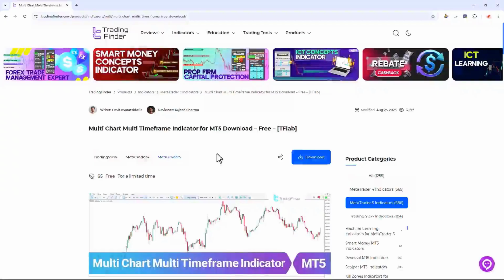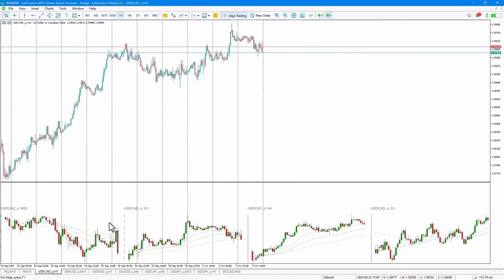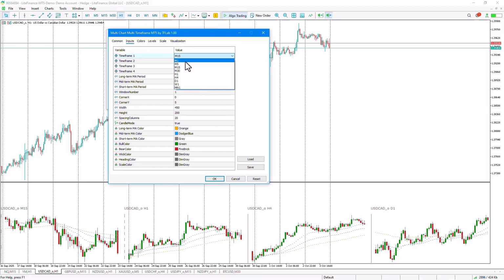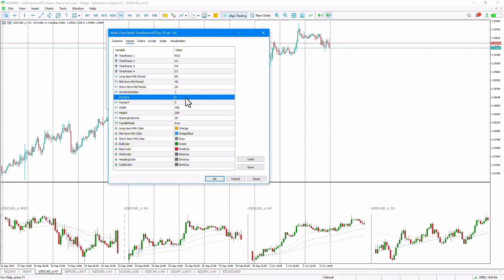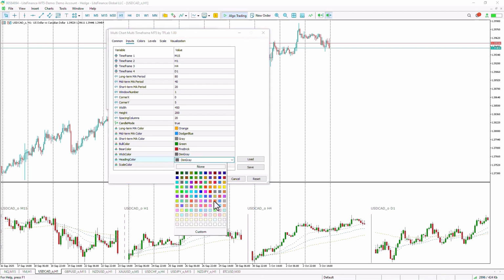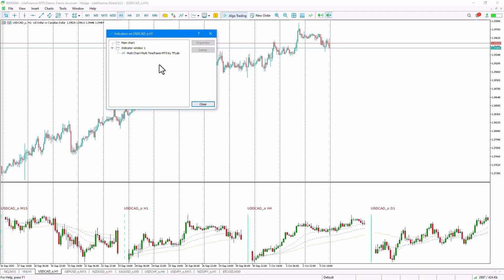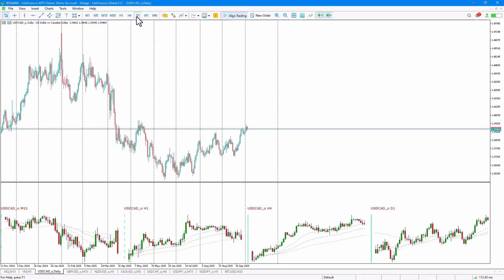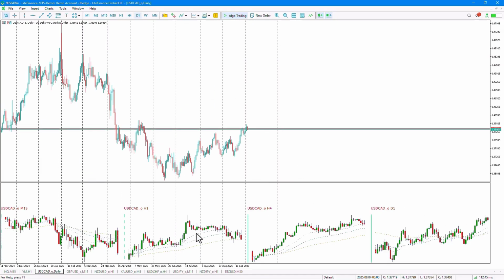📊 Multi Chart Multi Timeframe Indicator for MT4/5 Download – Free – [TradingFinder]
🔥Multi Chart Multi Timeframe Indicator: Your Market X-Ray

✨ The Multi Chart Multi Timeframe Indicator is an advanced technical analysis tool designed to help traders evaluate market trends across multiple timeframes simultaneously.

♦️By displaying price movements, moving averages, and other technical indicators within a single, dedicated panel, it eliminates the need to constantly switch between charts or timeframes.

00:00 Introduction
00:15 Open website
00:40 Add Multi Chart Multi Timeframe Indicator
00:55  About Multi Chart Multi Timeframe Indicator
01:30 Multi Chart Multi Timeframe Indicator setting - Timeframes
01:55 Multi Chart Multi Timeframe Indicator setting - MA period
02:10 Multi Chart Multi Timeframe Indicator setting - Window number
02:40 Multi Chart Multi Timeframe Indicator setting - Size
03:00 Multi Chart Multi Timeframe Indicator setting - Display
03:12 Multi Chart Multi Timeframe Indicator setting - Color
04:05 Different timeframes
05:05 Bullish outlook
05:20 Download font